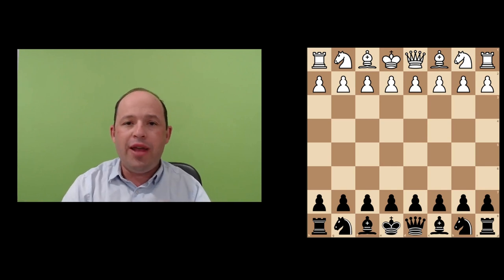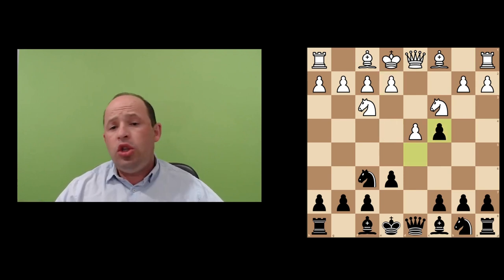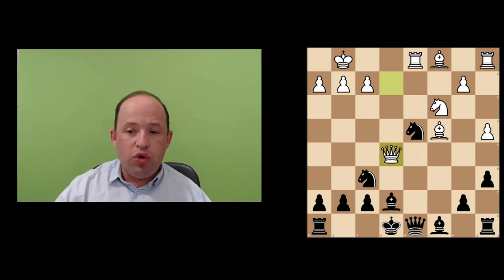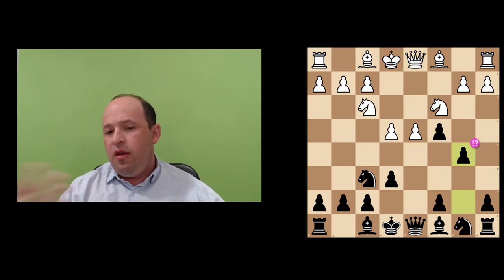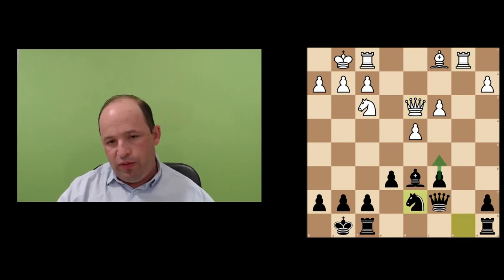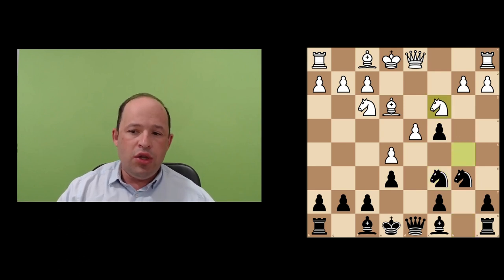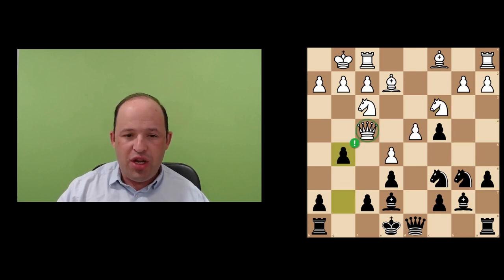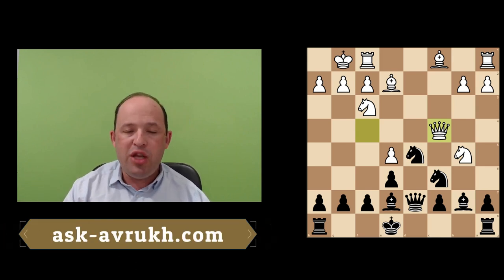Modern Vienna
Modern Vienna is Black latest word in 1.d4 Nf6 2.c4 e6 3.Nf3 d5 4.Nc3 move order. This variation offers very complex middlegame fight with many positional features. Overall it offers very exciting double-edged game.